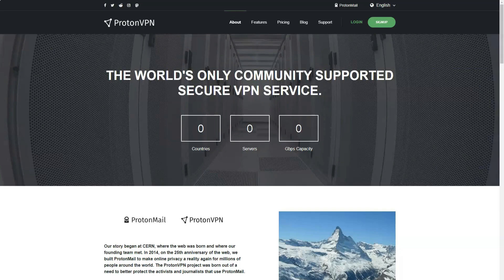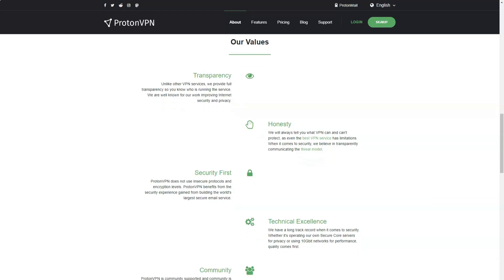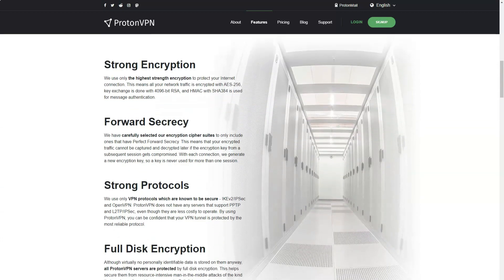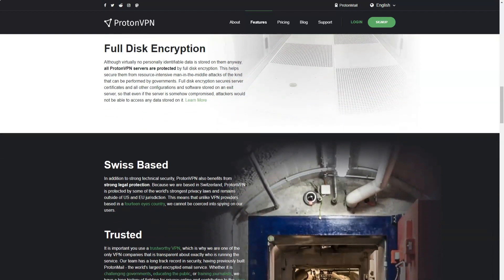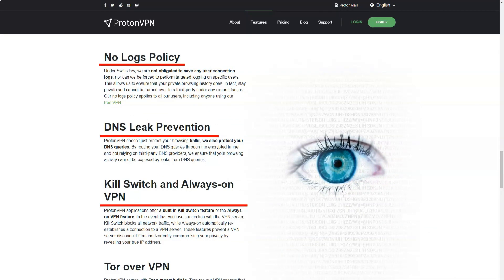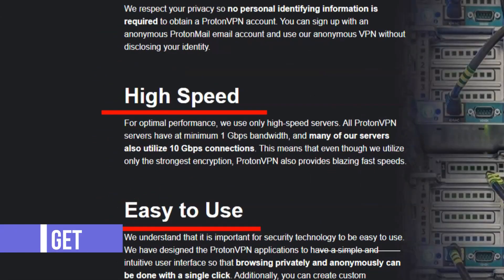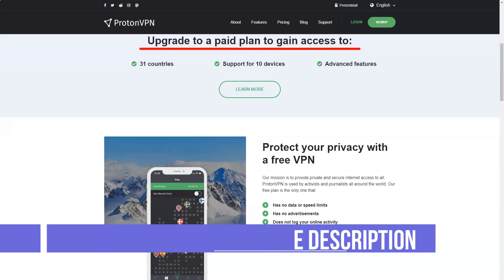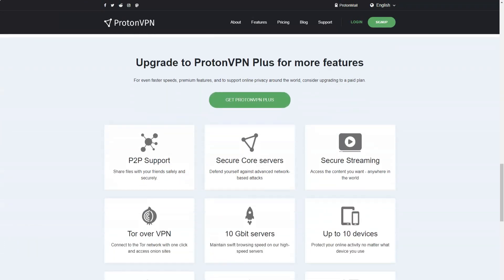The Best Free VPN For Windows 10 in 2021 🔥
Hello, today i want to tell you about one of the best VPN as for me. I will speak about ProtonVPN. You may have already heard of Proton Technologies. They are the creators of ProtonMail, the world's largest encrypted email service today. They are now focused on building a VPN service, but does ProtonVPN have the makings to be as innovative as the previous project?
The two companies were legally separated for security reasons, but the fact remains: ProtonVPN relies heavily on technology and developments created for the email service. A small but necessary note: ProtonMail is one of our all-time favorite email services with full encryption support. But, as VPN experts, we must tell you honestly: if you are looking for a functional and reliable VPN service (for safe and private browsing, bypassing geoblocks, and so on), then pay attention to the more "global", so to speak, service - for example, on CyberGhost.
ProtonVPN service works with two kinds of OpenVPN security protocols. Other security protocols are not supported because, according to the provider, the OpenVPN protocol is very difficult to crack. Other protocols are sometimes faster and even cheaper to implement, but ProtonVPN opts for reliability and security.
In other words, this encryption method is flawless, especially when you consider the security of the rear in the form of AES-256 encryption of network traffic, 2048-bit RSA encryption for key exchange, and HMAC SHA256 encryption for message authentication.
And that is not all!